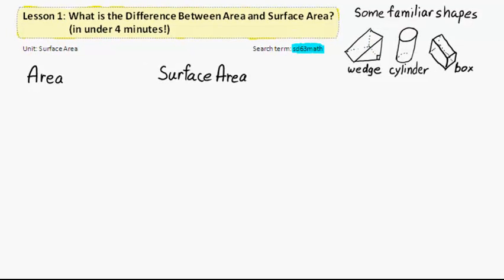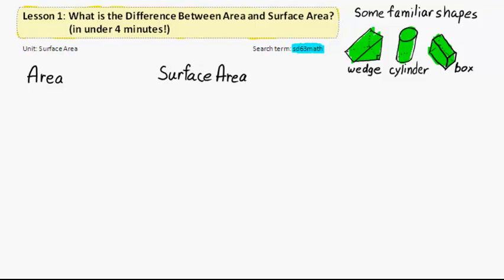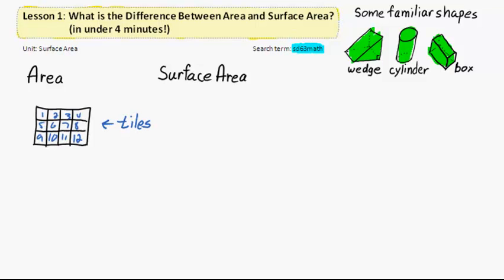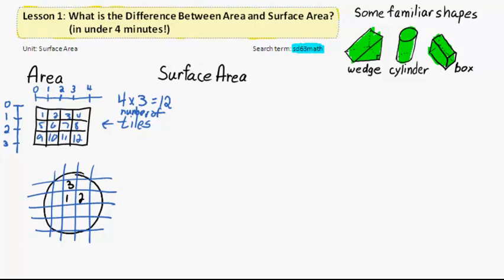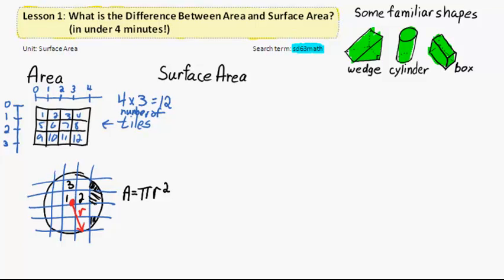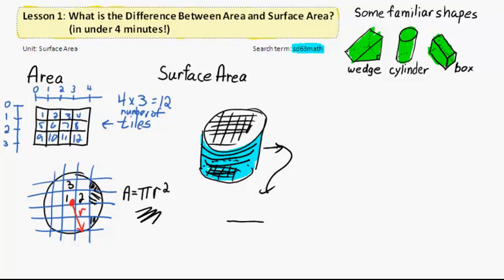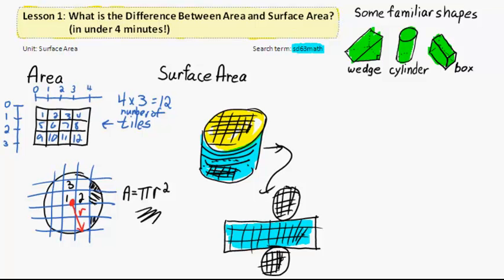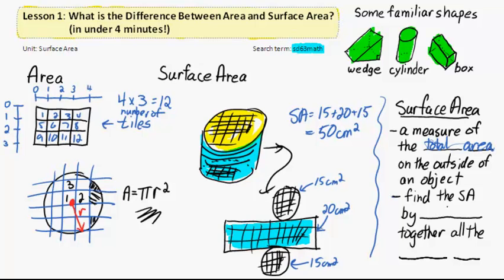Lesson 1 What is the Difference between Area and Surface Area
This video is part of a course in Mathematics 9 in British Columbia, Canada. These resources are free and always will be.